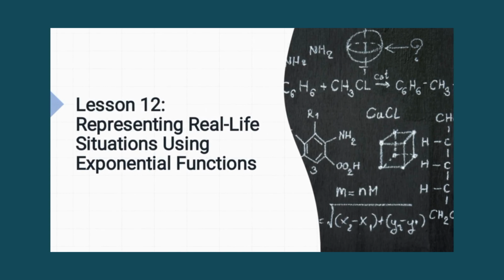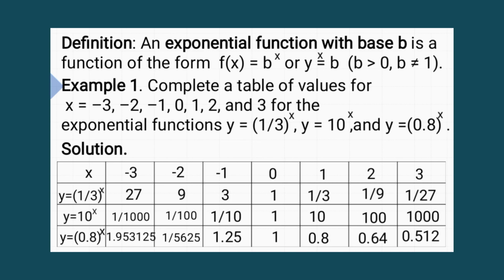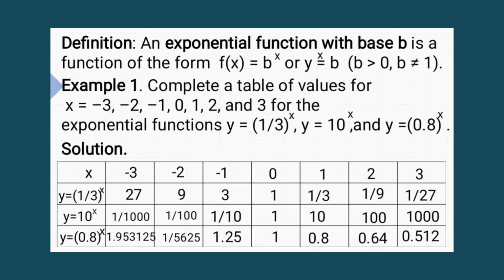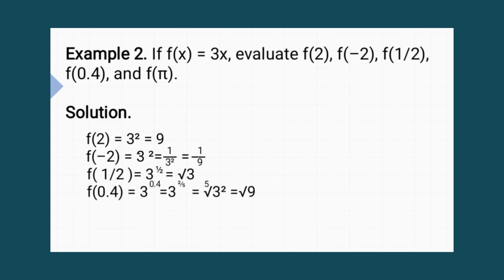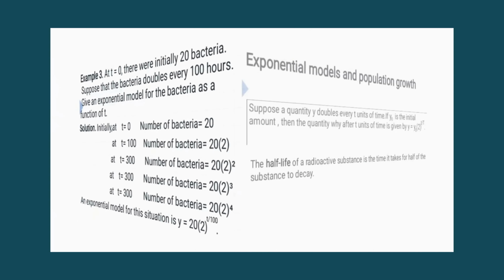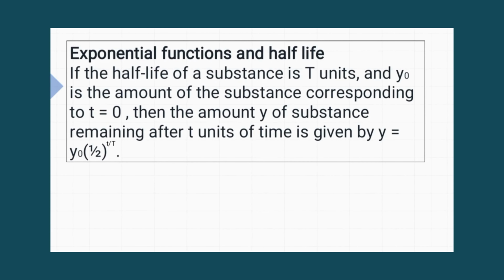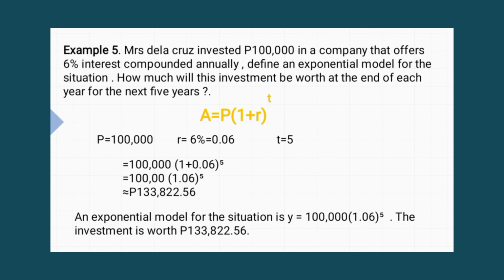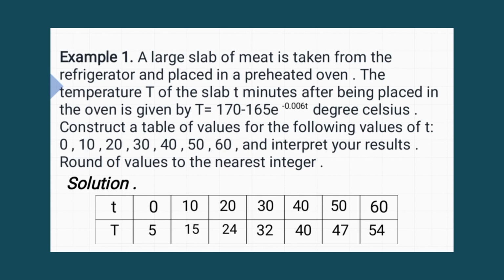GenMath Quarter 1 Week 5.1 Lesson 12 Representing Real-Life Situations Using Exponential Functions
General Mathematics Quarter 1 Week 5 Lesson 12 Representing Real-Life Situations Using  Exponential Functions